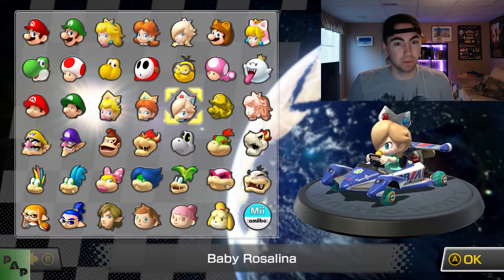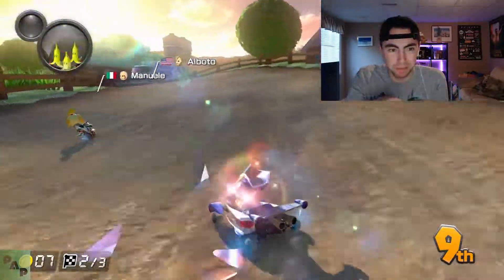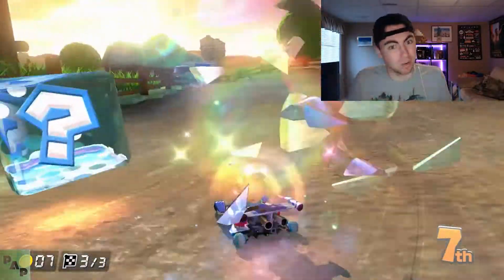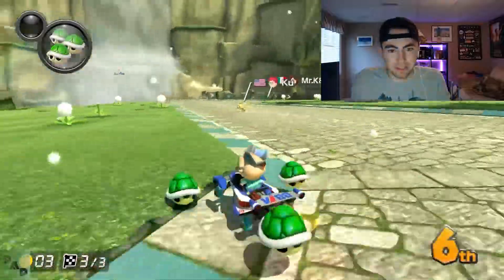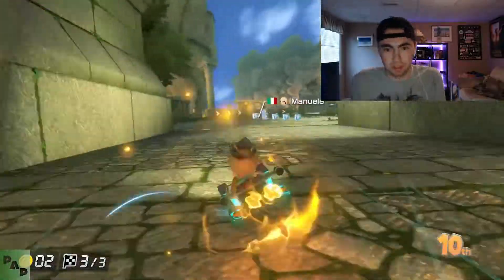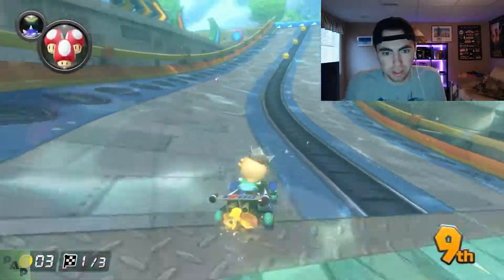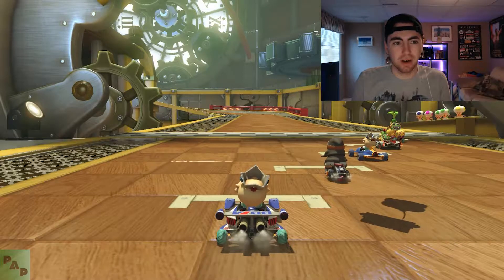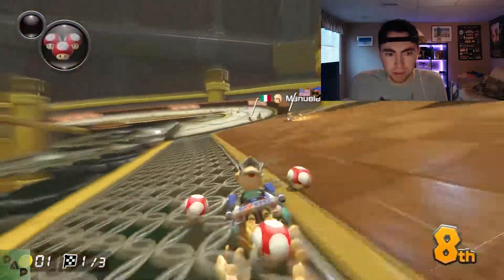USING A STEERING WHEEL?! Mario Kart 8 Deluxe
This weeks challenge is using tilt controls - turning my controller into a steering wheel!